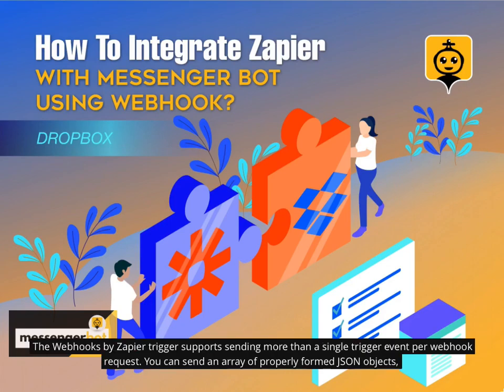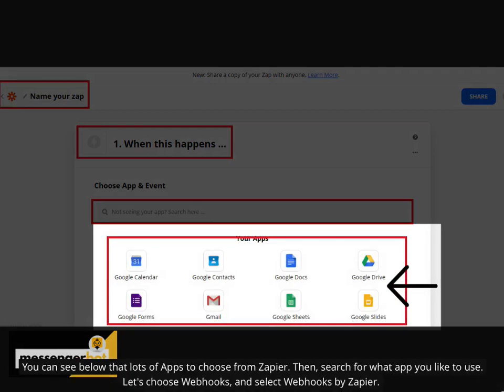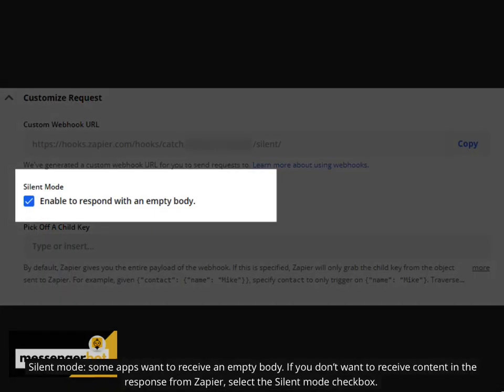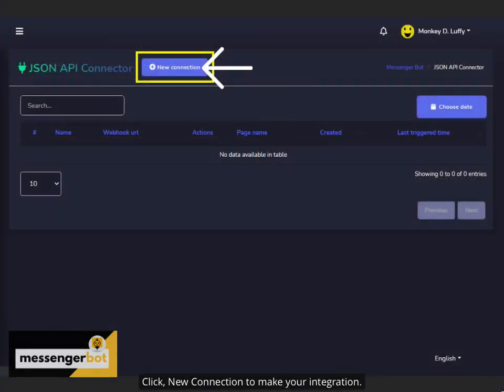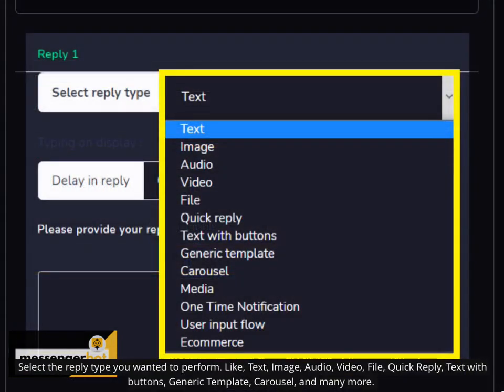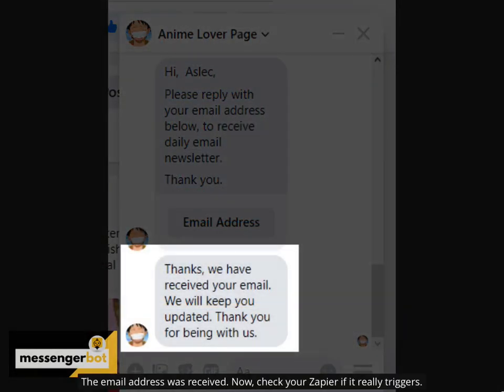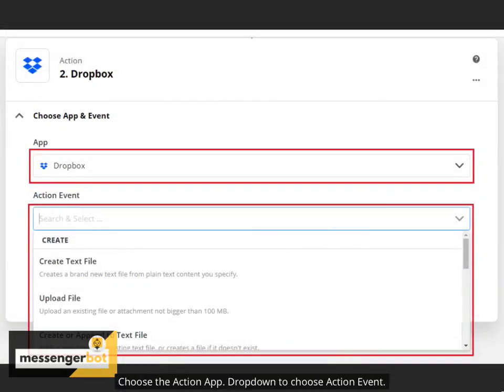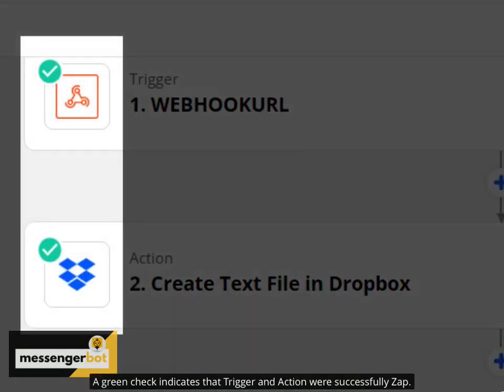How To Integrate Zapier With Messenger Bot Using Webhook - Dropbox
First Trigger
   - App: WebHook
   - Event Use: Catch Hook
Second Action
   - App: Dropbox
   - Event Use: Create File Txt